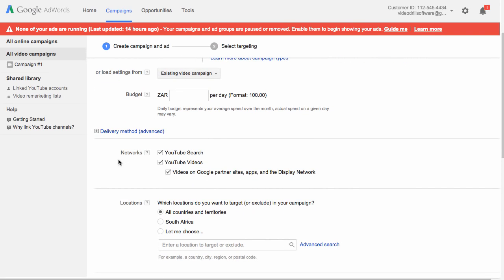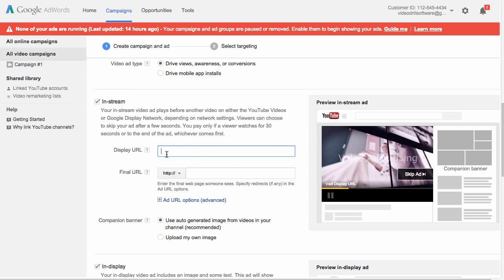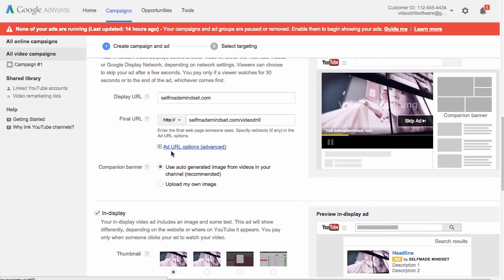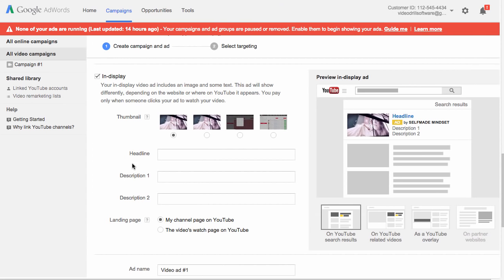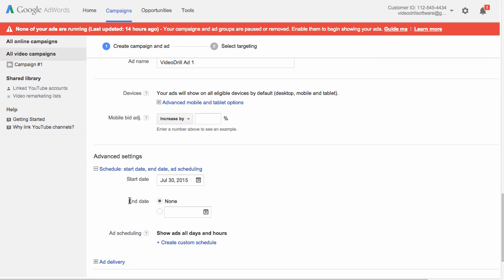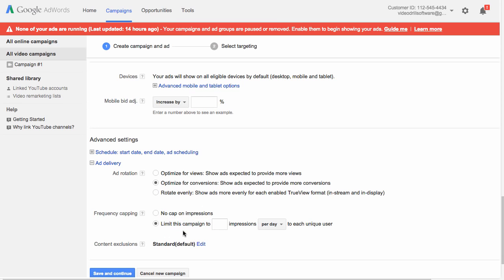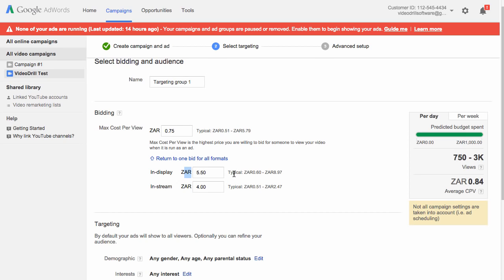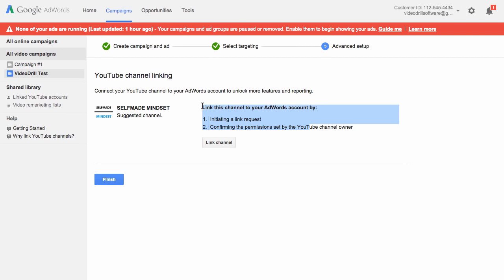Video Drill Training Module 4